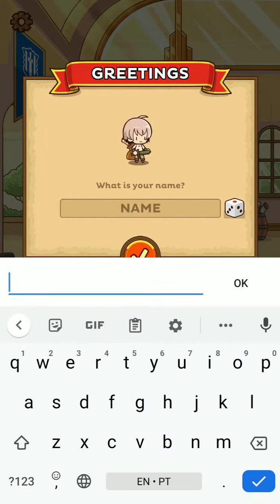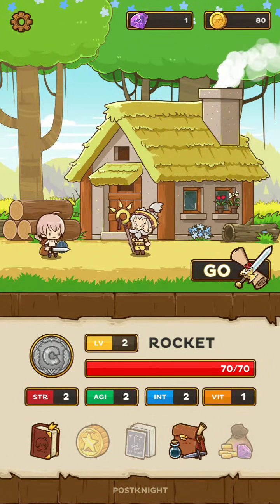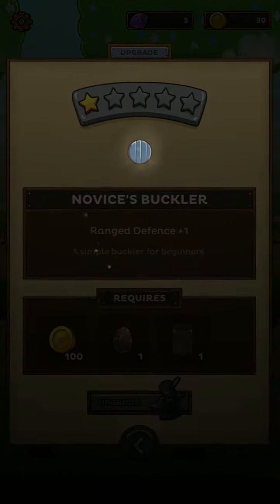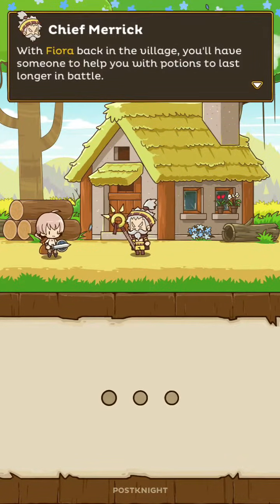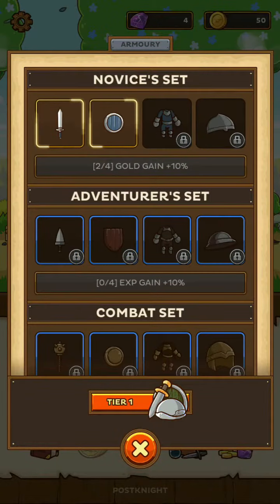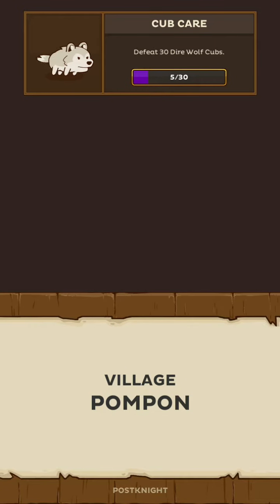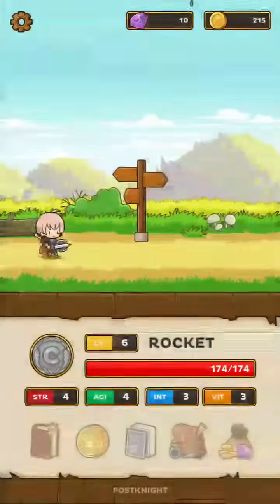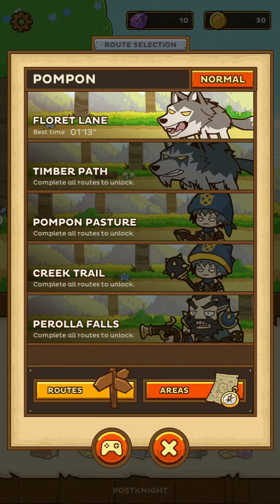Postknight Playthrough #1 - Pompon Village & Floret Lane